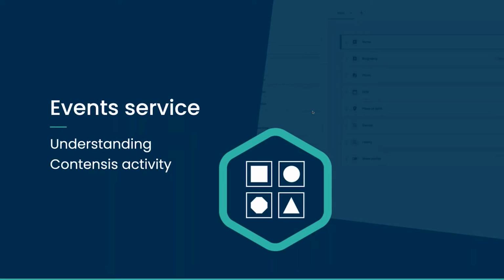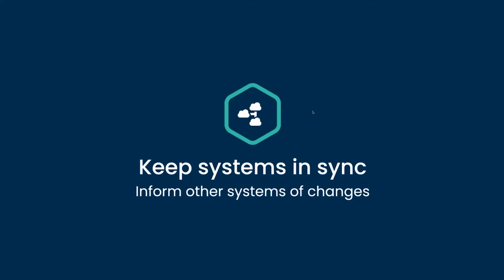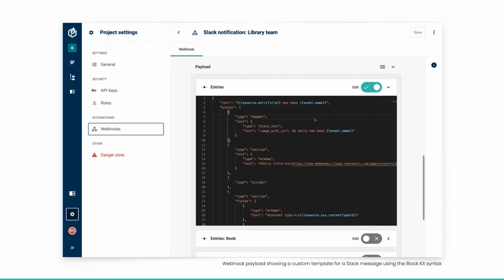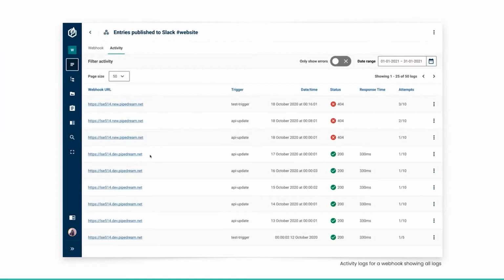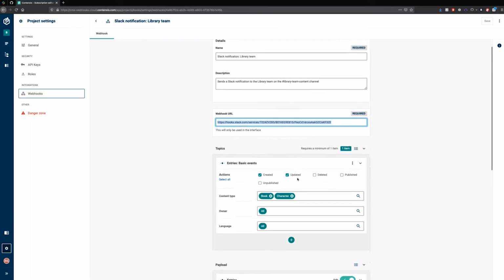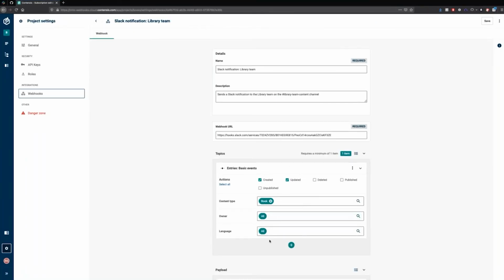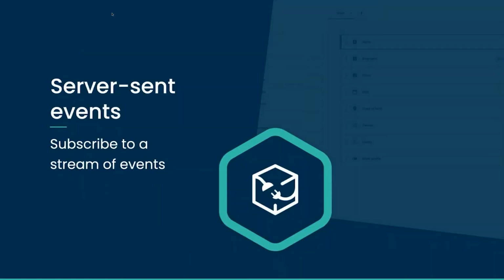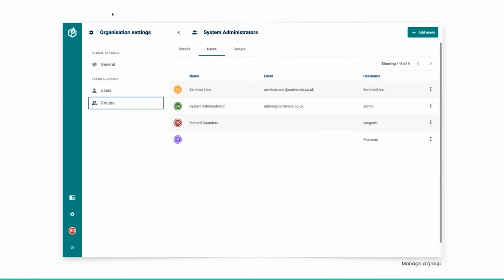Contensis webinar - Webhooks – don’t call me I’ll call you - January 20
In this Contensis webinar Contensis Product owner Richard Saunders will take you through our latest release.

He’ll introduce webhooks, what they are, how they can be used, and how this feature sets the foundation of some other exciting changes across the Contensis application.

*Key takeaways*

- An understanding of what webhooks are and how you can start using them.
- How the architecture webhooks are based on will affect future Contensis features.
- An overview of some pre-templated webhooks to get you started.